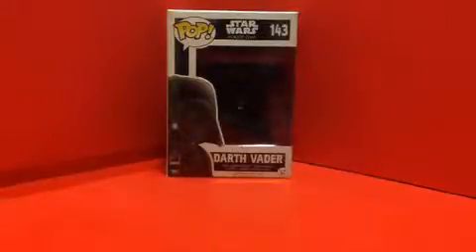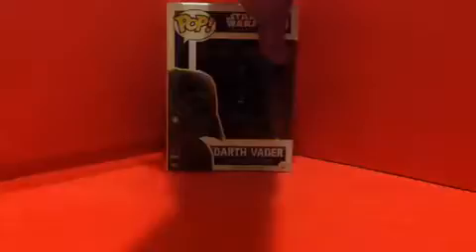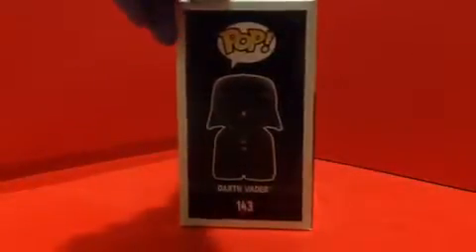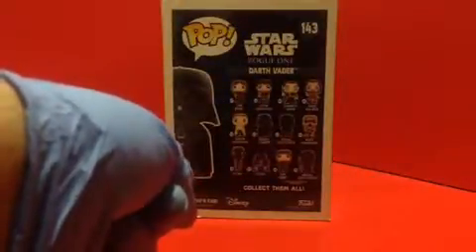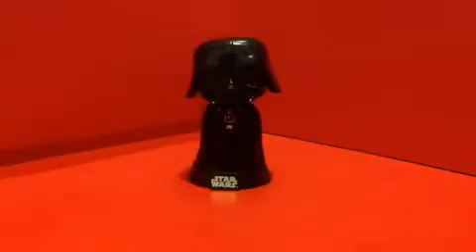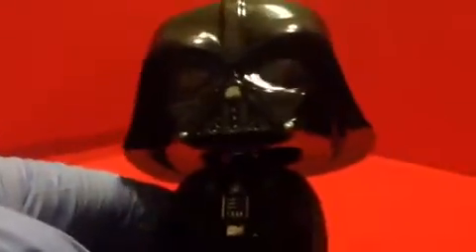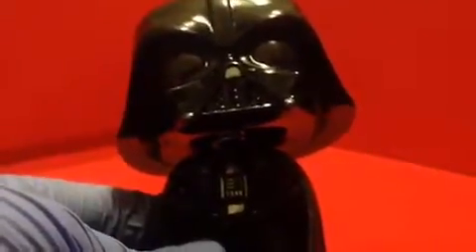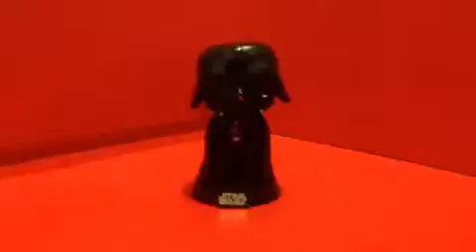FUNKO Rogue One Darth Vader POP! review